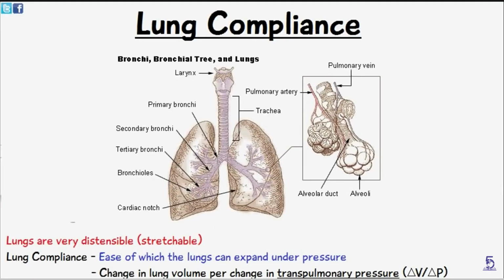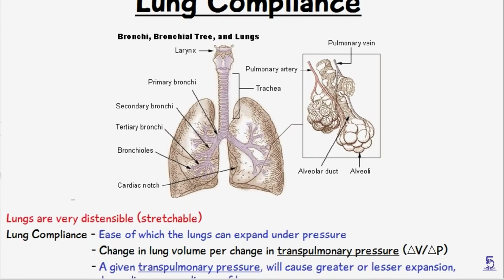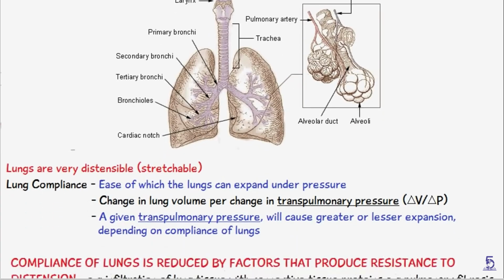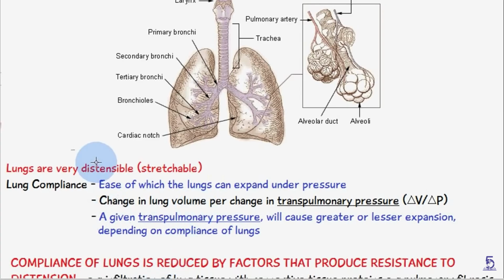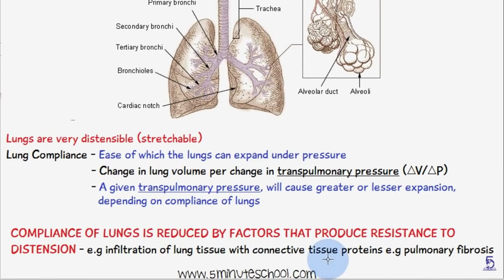5 minute school Lung Compliance